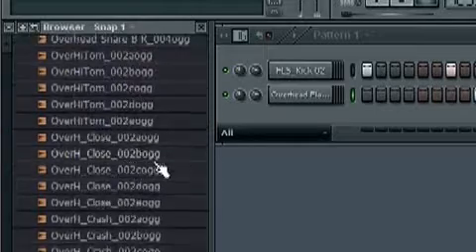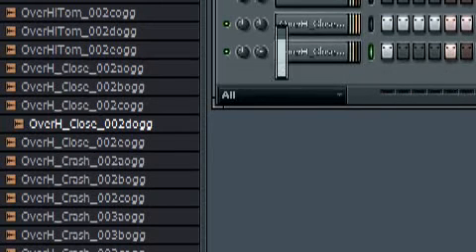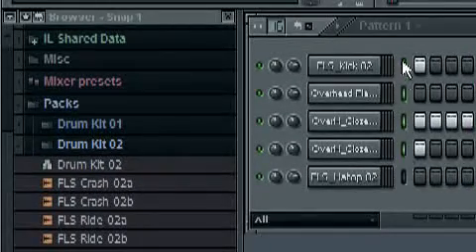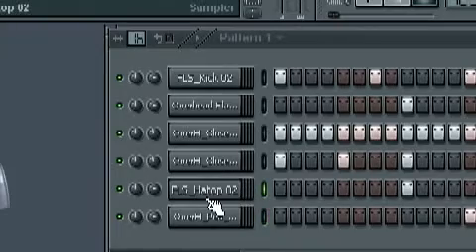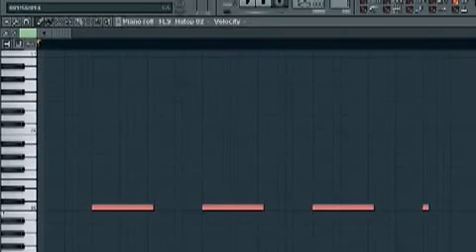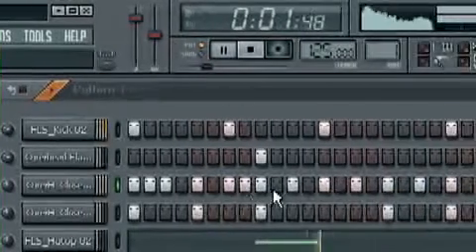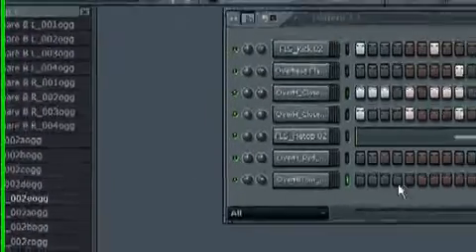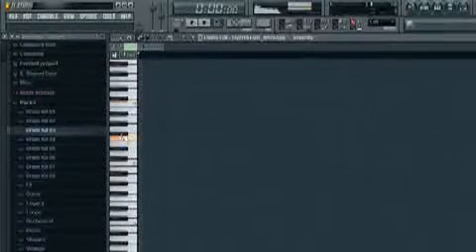FL Studio | Tutorial (Part 2) | by Daniel Santos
This video continues the song building process. It talks about how to use auto fills, steps, channels, envelops, piano rolls, and much more.